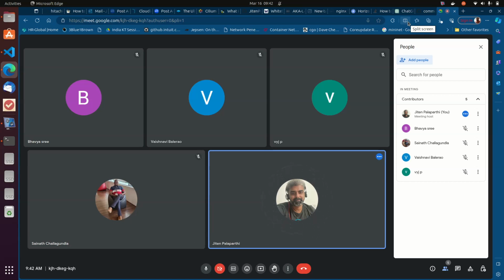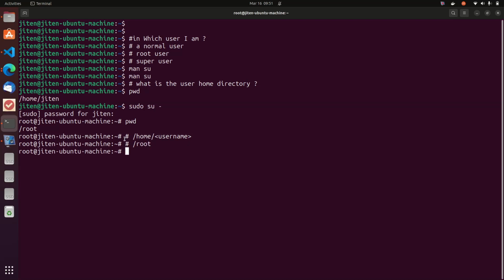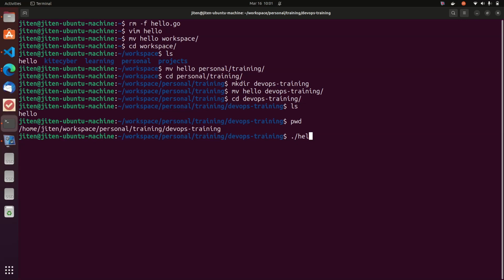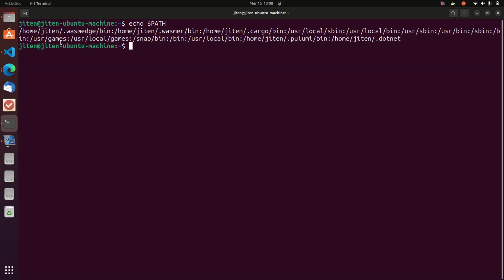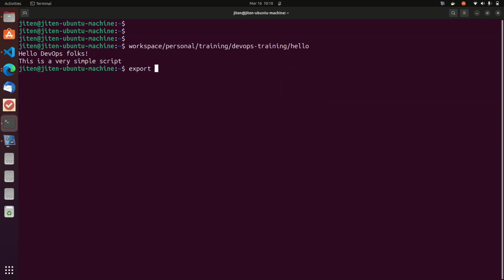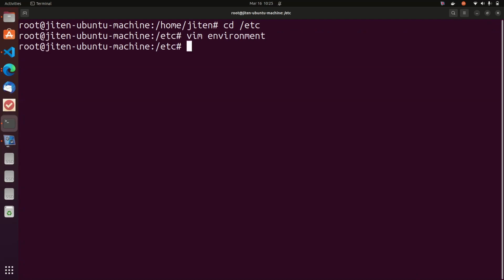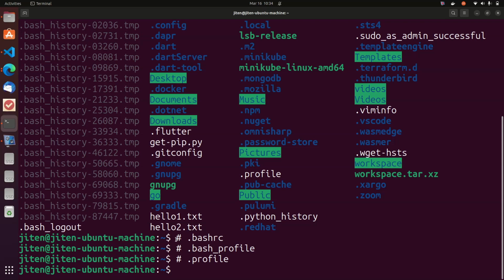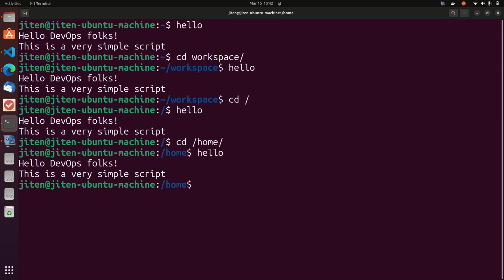Path And Environment Variables in Unix/Linux Systems